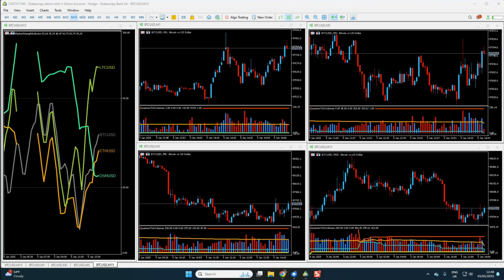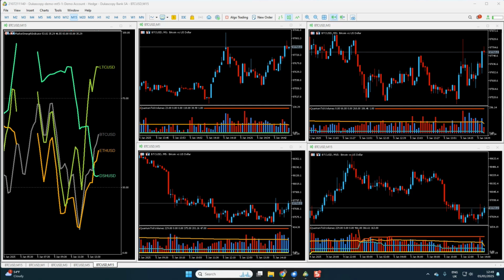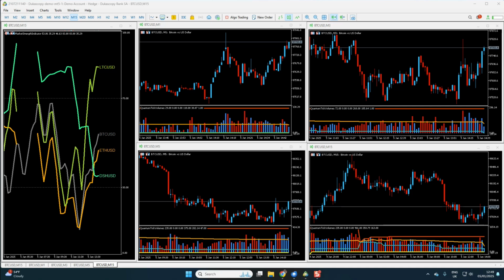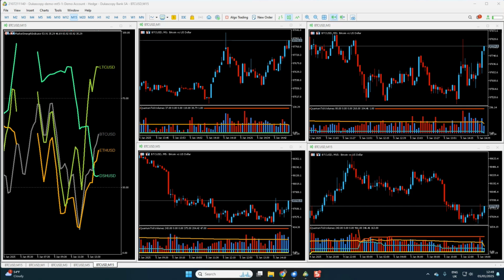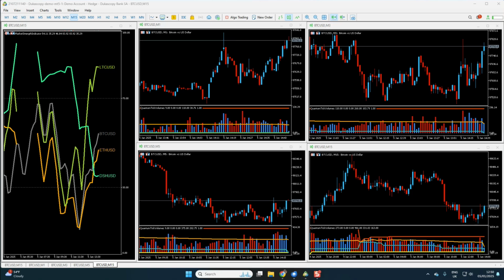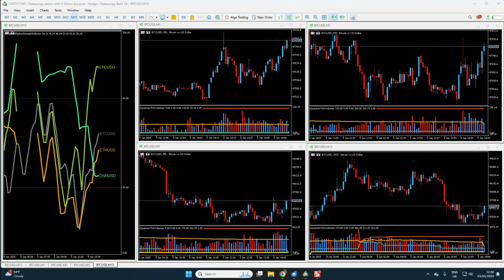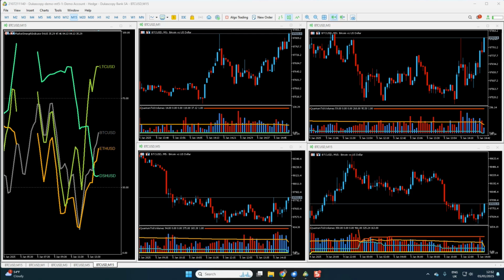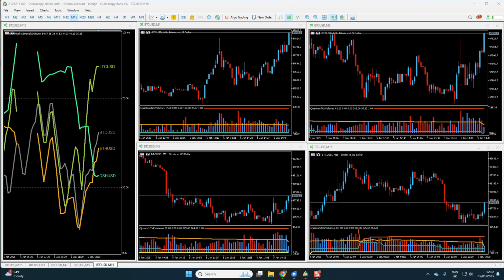MT5 MSI market strength indicator applied to cryptocurrencies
The four new indicators are now available for both MT4 and MT5, and in this video we take a closer look at each of the four indicators which are the volume relative strength indicator (VRSI) the volume weighted average indicator (VWAP), the market strength indicator (MS)) and the tick volume indicator. In this video we focus on the market strength indicator.The indicators featured are available from Quantum Trading